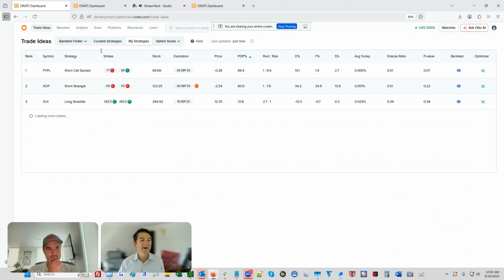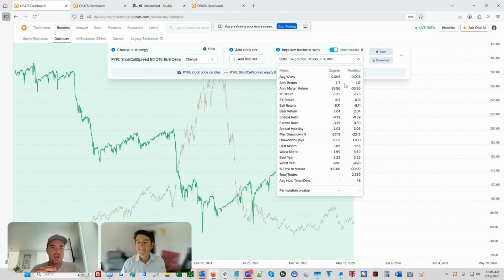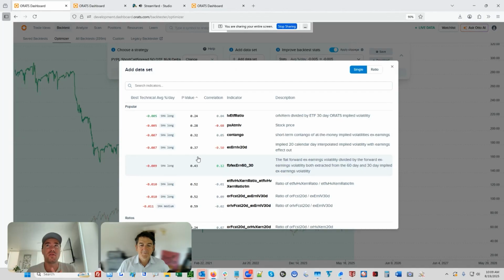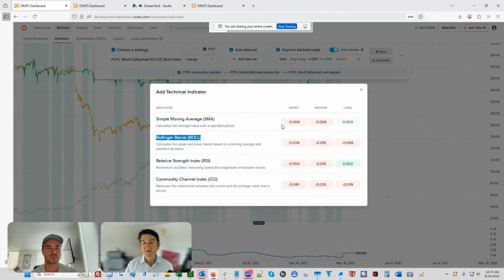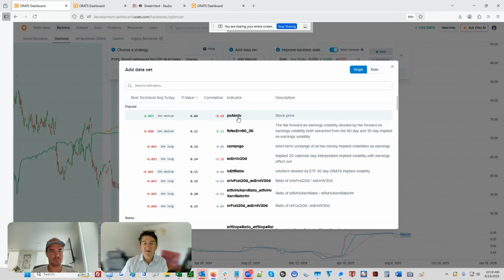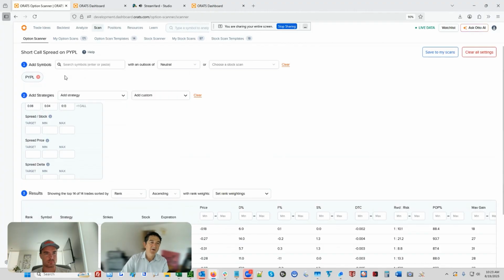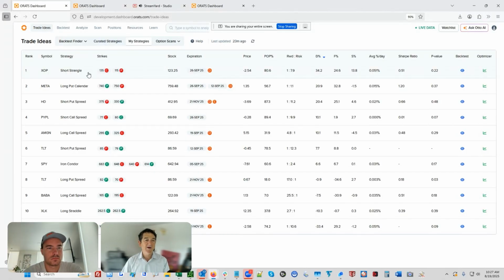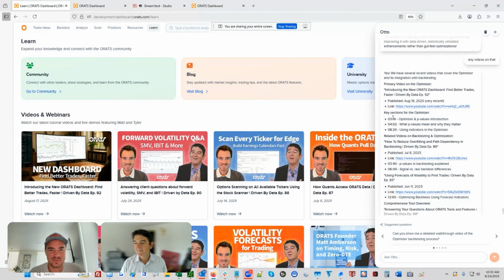How To Use Optimizer To Enhance Over 300 Million Options Backtests | Driven By Data Ep. 93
The ORATS Optimizer takes the guesswork out of strategy testing. In this episode, Matt and Tyler walk through how to apply proprietary ORATS indicators to over 300 million options backtests to find statistically significant improvements.

You’ll learn how to use p-values, average percent per day, and Sharpe ratios to refine strategies, avoid overfitting, and surface only the highest-quality trades. They also show how to save optimized backtests, run scans, and use the new workflow to cut through noise and focus on what works.

00:00 Intro
00:21 Optimizer overview
01:29 Curated strategies
02:28 Short call spread example
03:27 Using indicators
05:05 Improve avg/day
06:32 Avoiding overfitting
07:22 ORATS indicators
08:21 Sort by p-value/avg
09:15 Monte Carlo method
11:00 Picking indicators
12:25 Avg/day metric
13:35 Moving averages
14:48 Vol of vol example
16:43 Entry/exit signals
17:39 Reading p-values
18:48 Add 2nd indicator
19:32 Slope ratio
20:12 Portfolio balance
21:20 Saving backtests
22:09 Trade ideas tab
23:13 Spread yield
24:34 Filtering trades
25:21 Strategy scans
26:07 POP vs risk/reward
27:24 Strategy comparisons
28:13 Recap workflow
29:15 Using Auto
31:05 Community tab
32:00 Closing

Be sure to read the OCC’s Characteristics and Risks of Standardized Options to learn more about options trading.